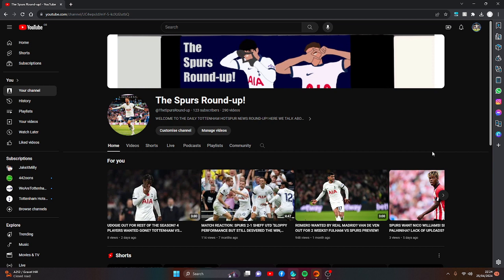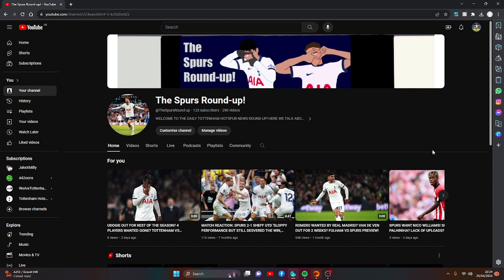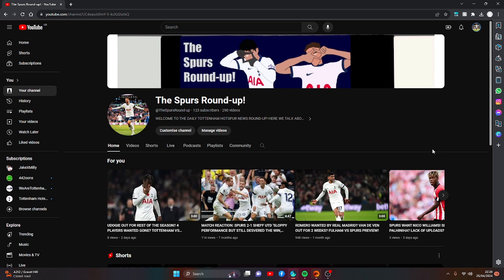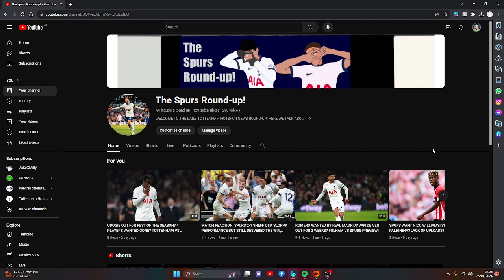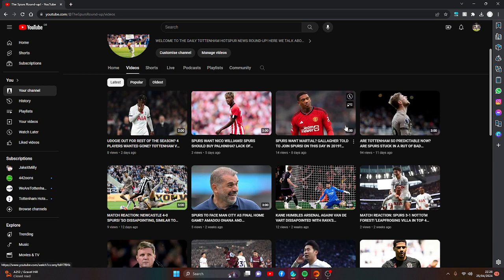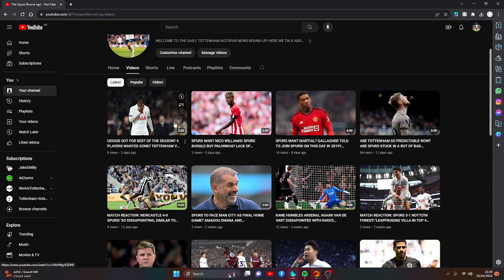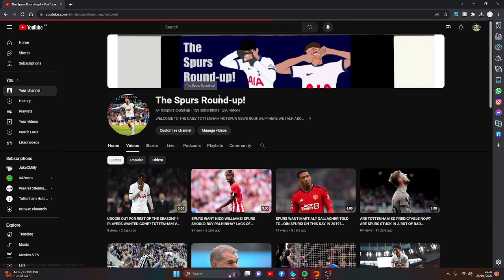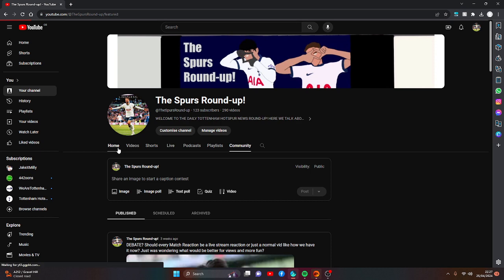ANGE WANTS TITLE CHARGE NEXT SEASON! DOG BEHEADED OUTSIDE TOTTENHAM? TOTTENHAM VS ARSENAL!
WATCH MOST RECENT VID HERE OIF ALL YOUR DAILY SPURS NEWS COMEMCNING THE 25/4/24